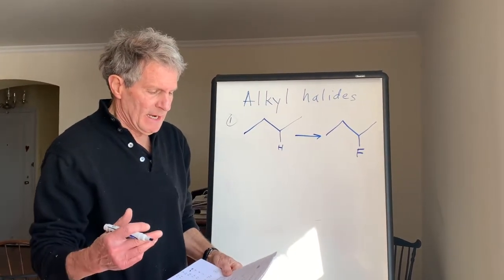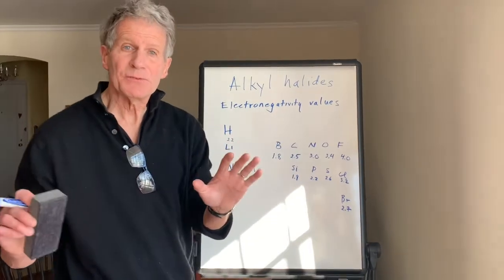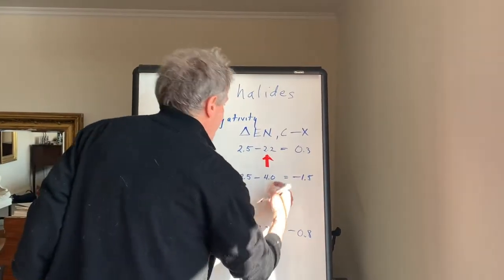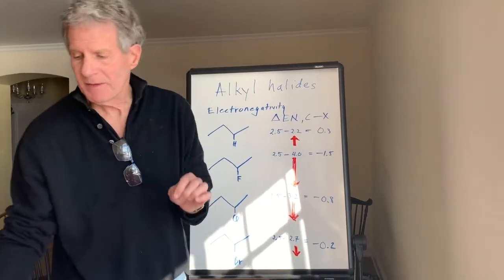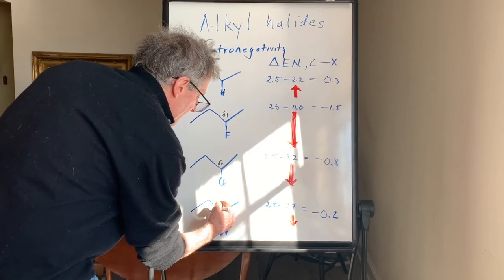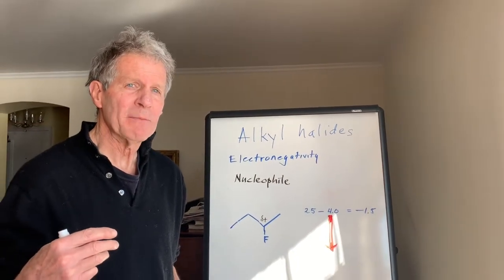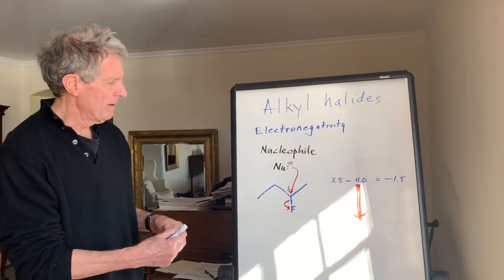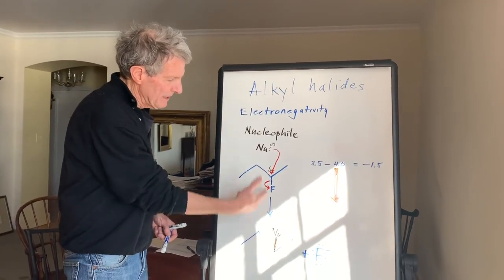Chemistry lecture: Alkyl Halides